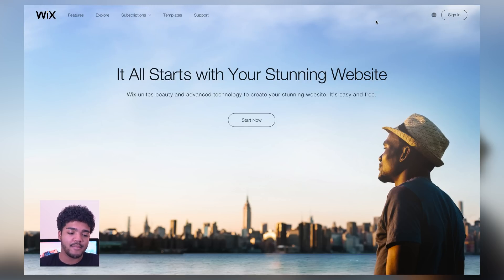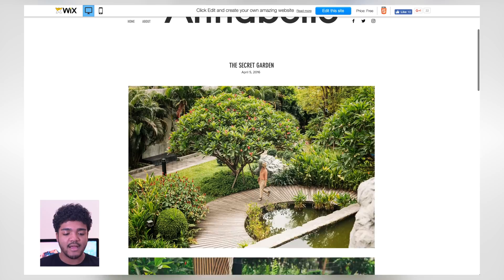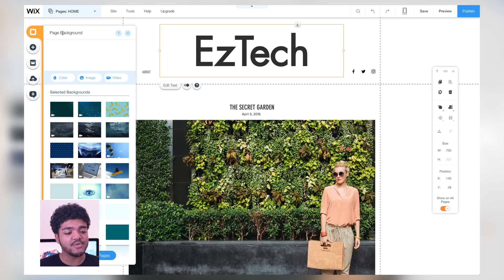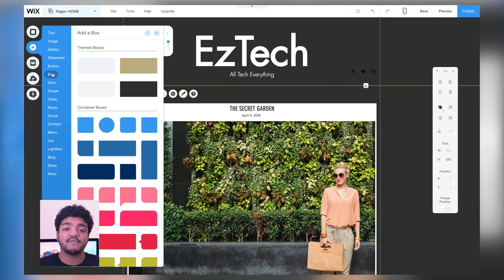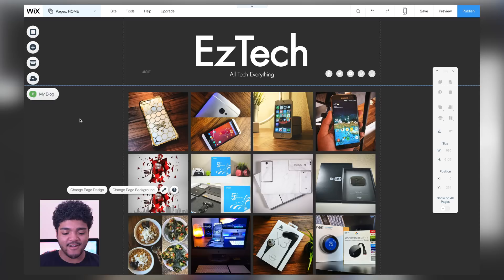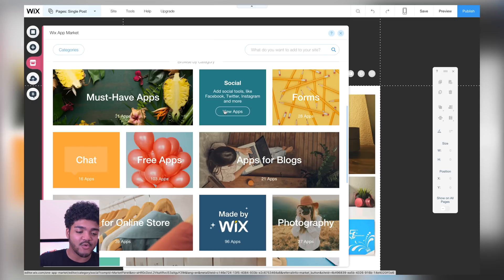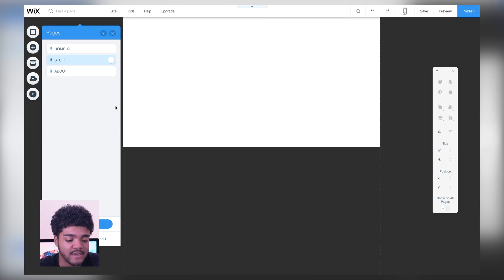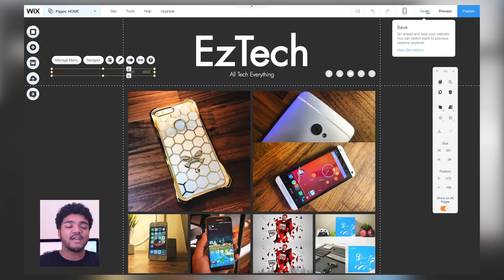How to Make a Website?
Check out Wix.com and start building your website!